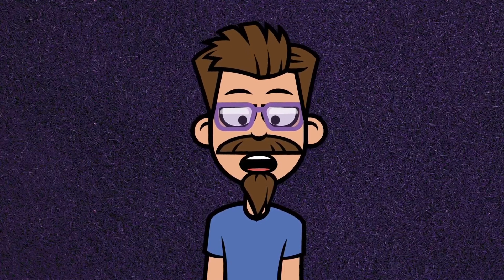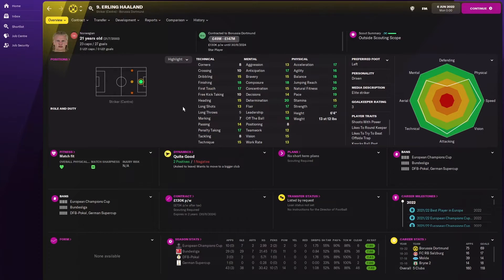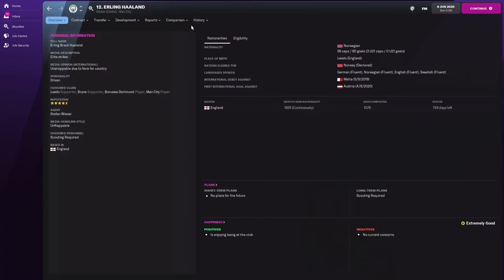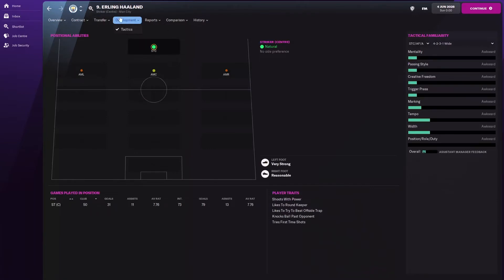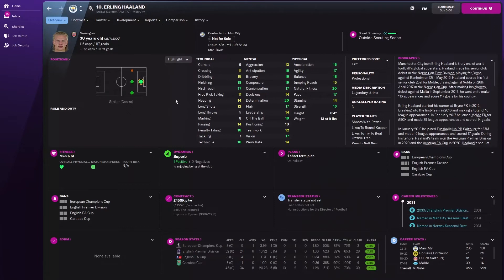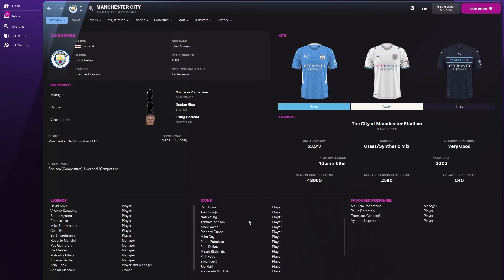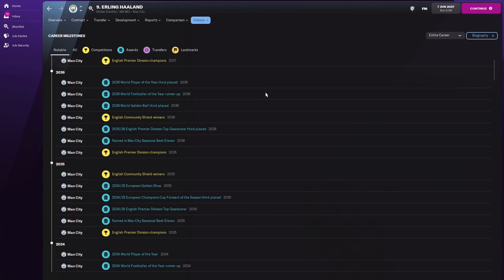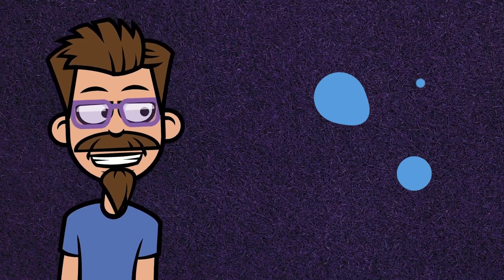Simulating Erling Haaland's career! Football Manager 2022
Simulating Erling Haaland's career! We look at his current season at Borussia Dortmund and then fast forward to the future until he retires and see how his career progressed.